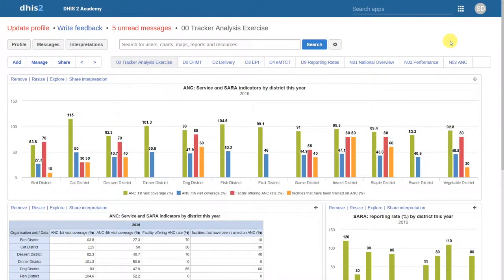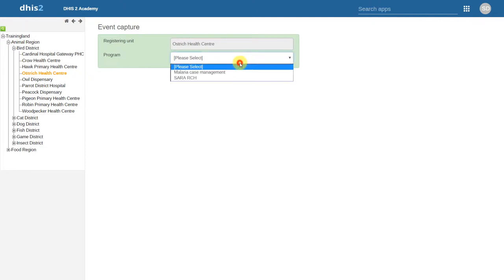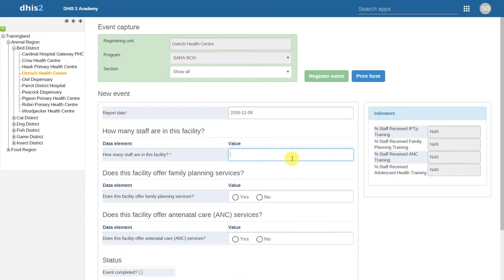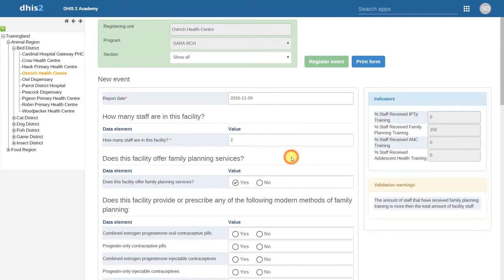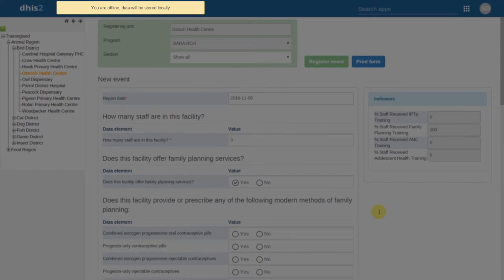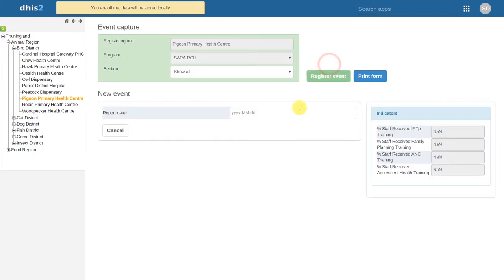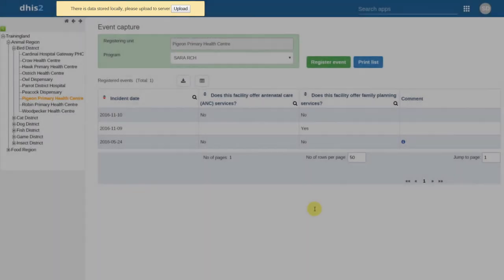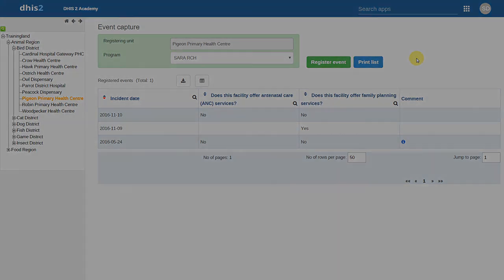Module 5 - Session 2 - Event Capture Demo Part 4 of 4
Event Capture - Session Overview:
* Event Capture Interface
*Registering new Events
* Demonstrate the use of:
** Program Rules
** Program Indicators
** Program Validation Rules
* Show offline data entry
* Review